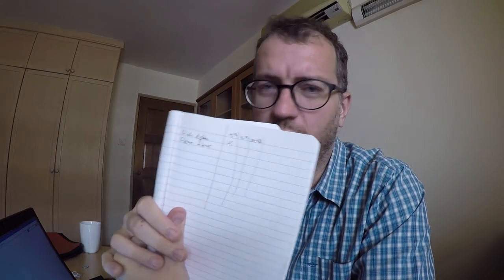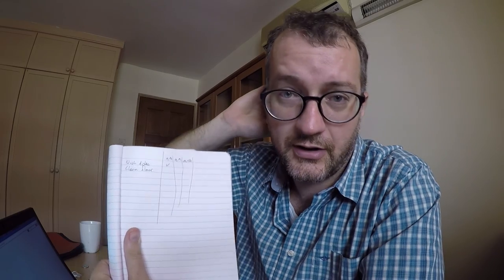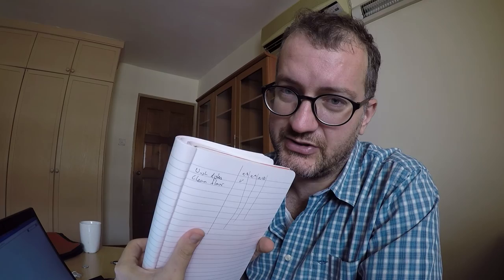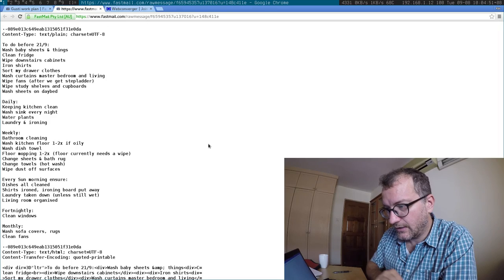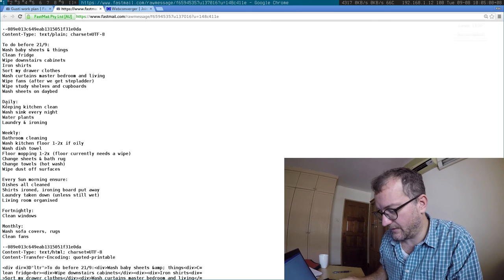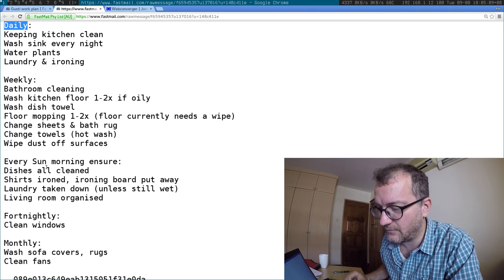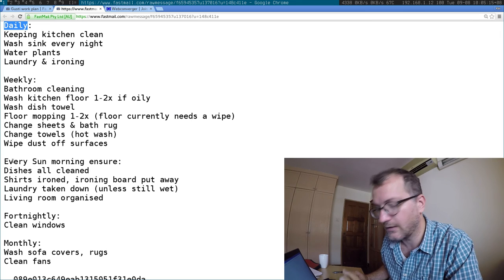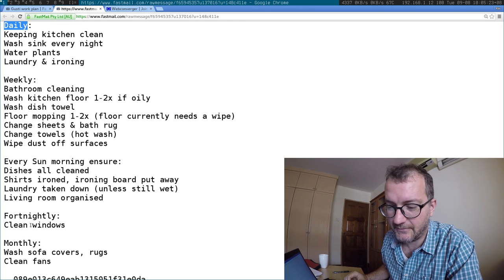Problem: Web application for a work plan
Does anyone propose a Web app solution to this problem?